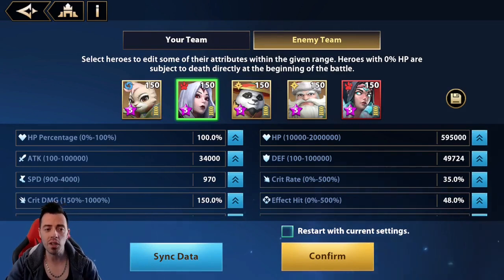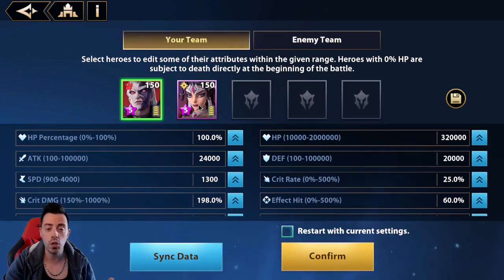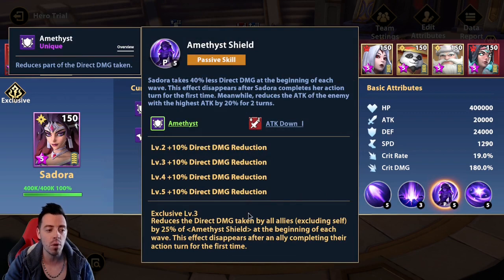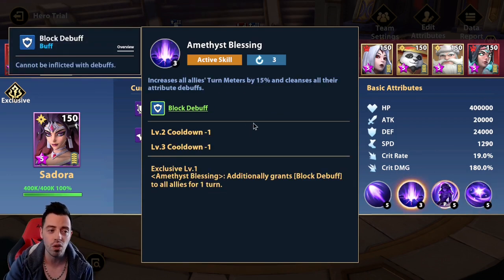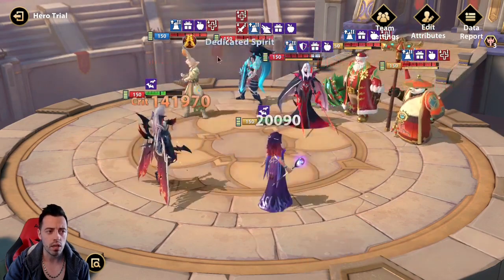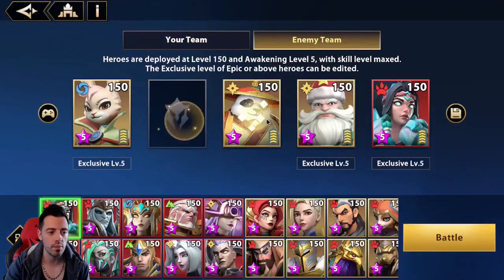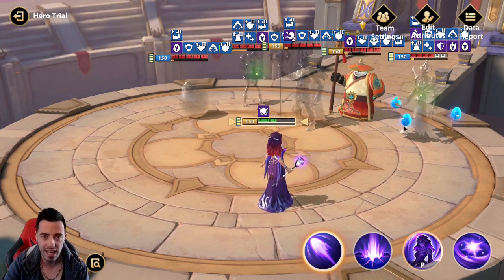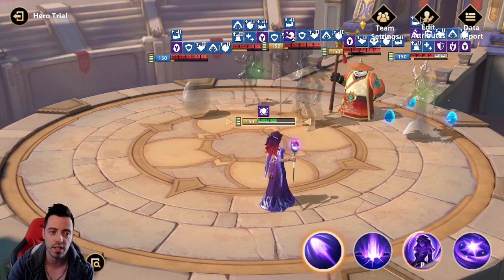SADORA can COUNTER E3 ESTHER in Arena [Infinite Magicraid]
AhkTaar#9883